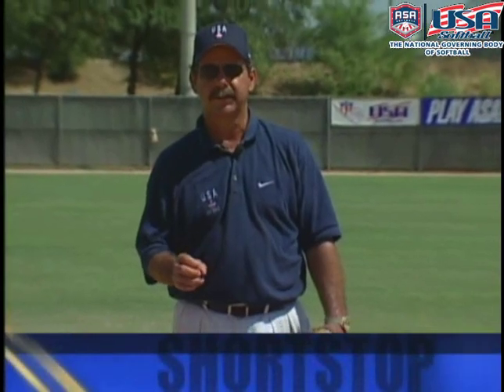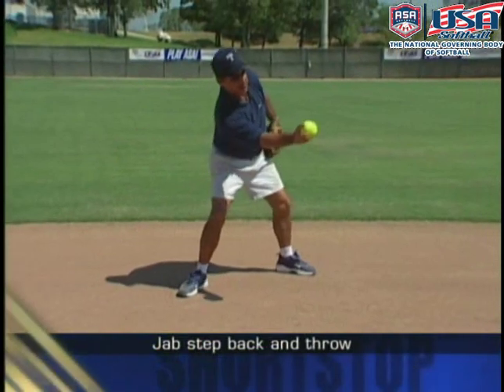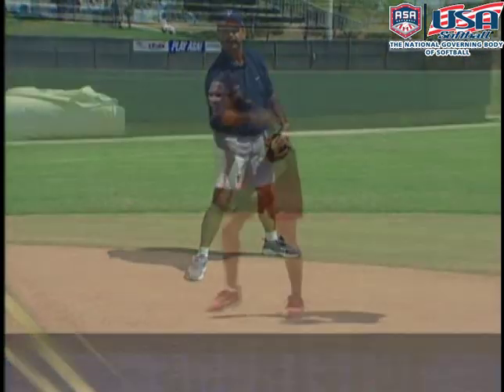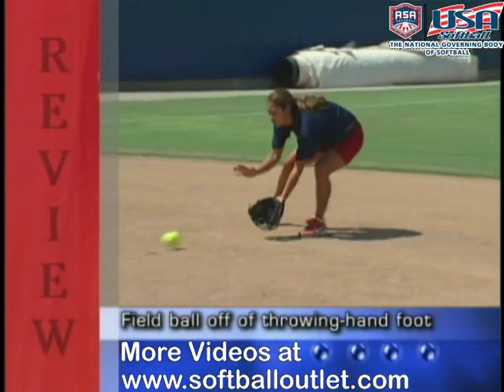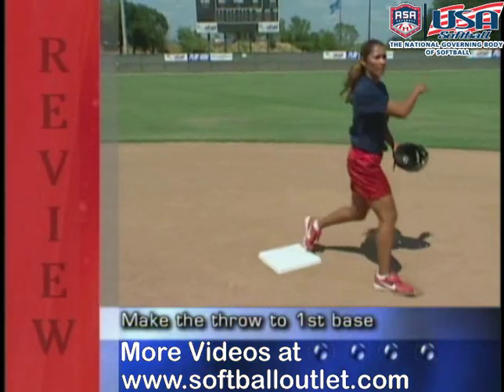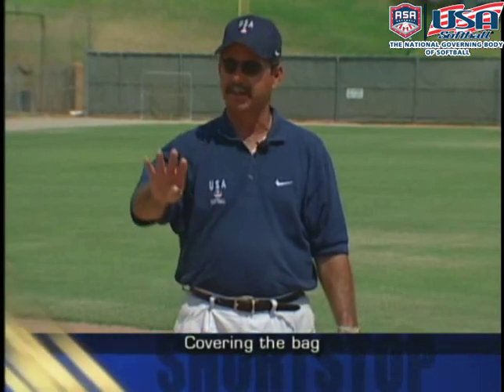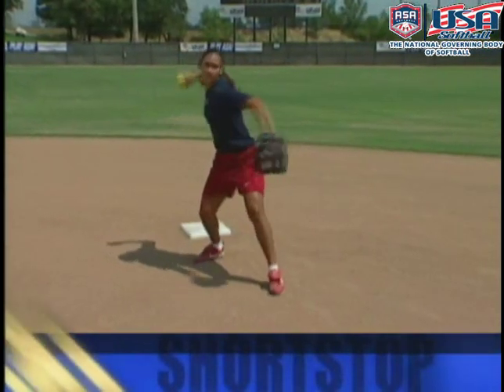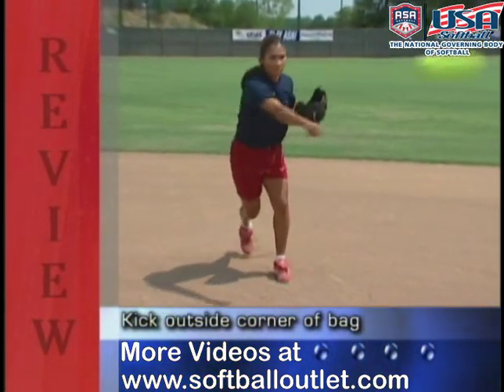USA SOFTBALL Infield Position Play - Short Stop - Part 2 of 6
This Video Series is desighned to make you a better infielder. These Videos go in depth into the mechanics of infield position play. Feauturing Mike Candrea, Leah O'Brien-Amico, and Lovieanne Jung. Looking for more instructional Videos go to Softballoutlet.com